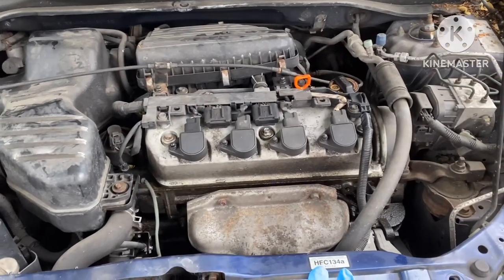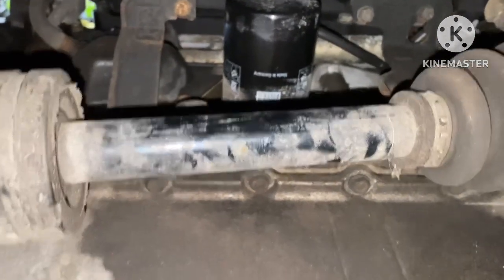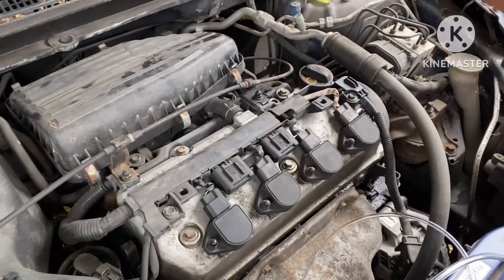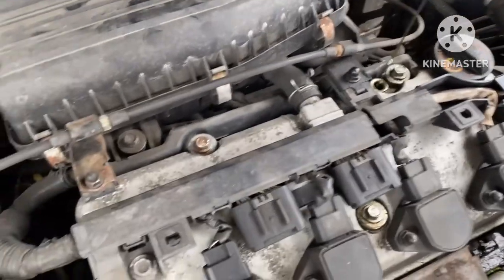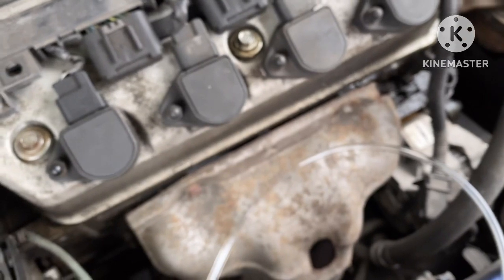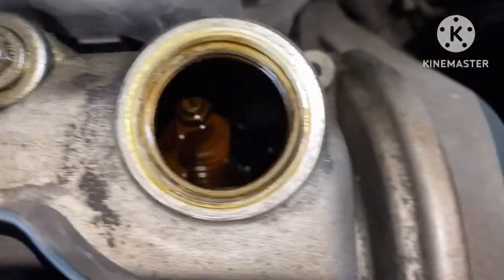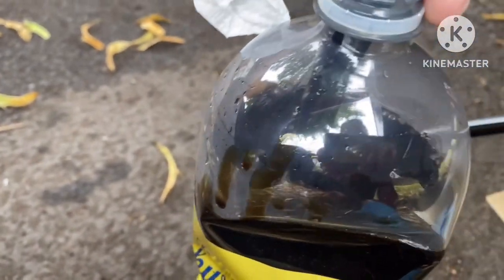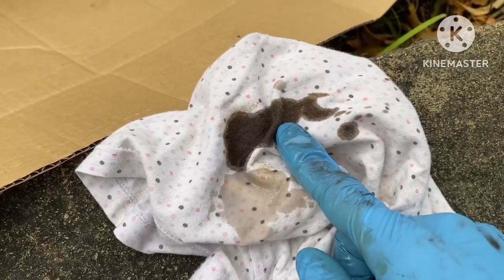Honda 3 year old oil change (sludges)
3 year old engine oil change on a Honda Civic 1.6 automatic.